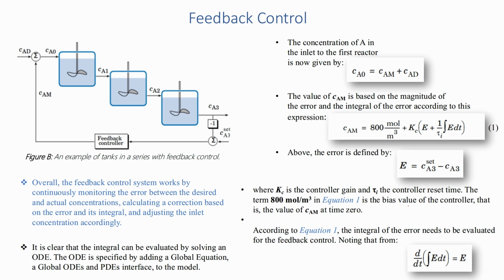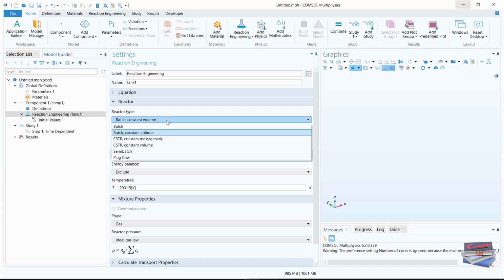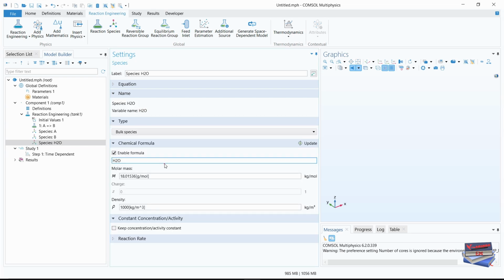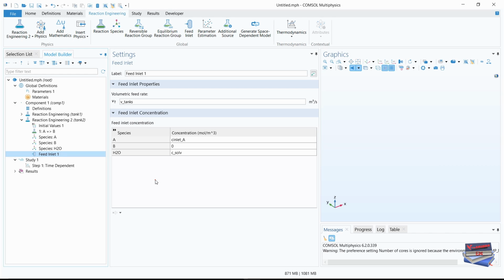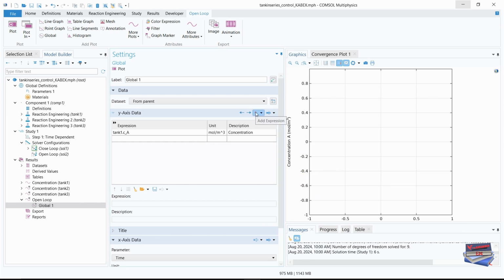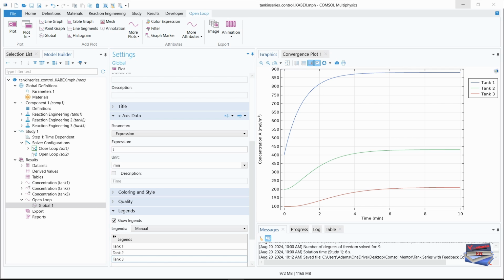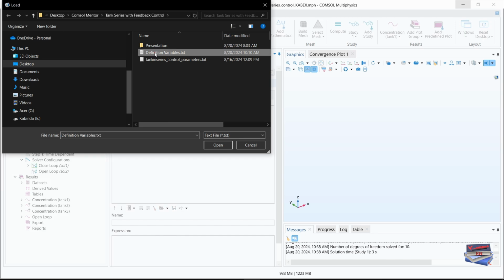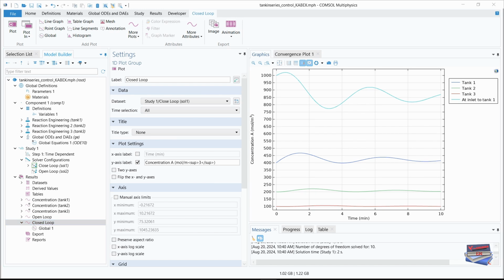Tank Series with Feedback Control - COMSOL Multiphysics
This study demonstrates a system of three interconnected continuous
stirred tank reactors (CSTRs). A control mechanism (feedback loop)
continuously adjusts the concentration of the feed stream entering the
first tank to ensure that the concentration of the product leaving the
final tank remains constant at a desired level. The model is developed
within the Reaction Engineering module.